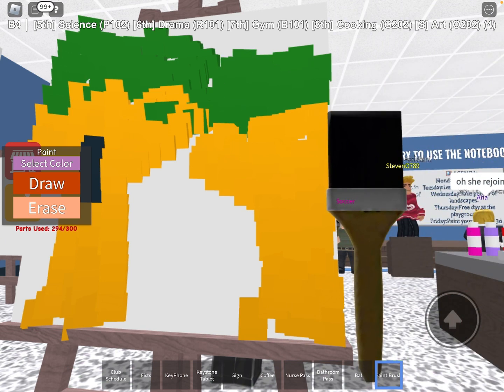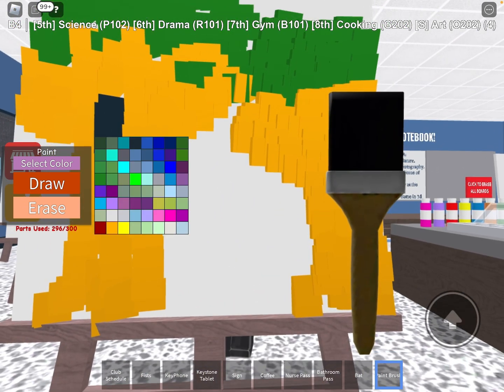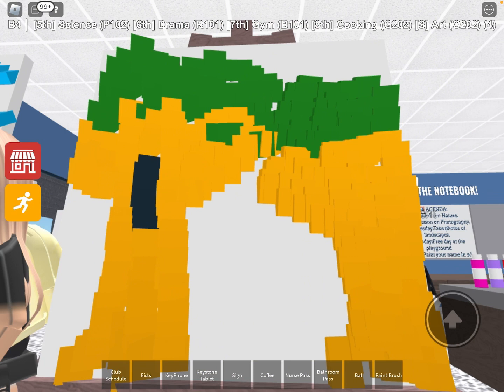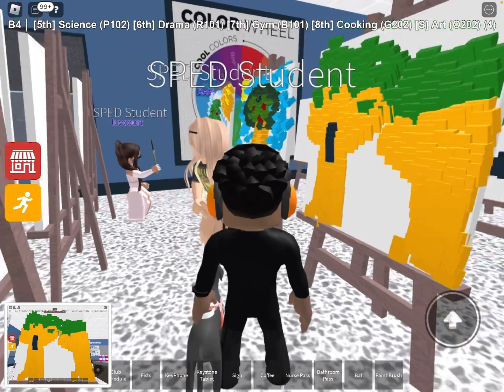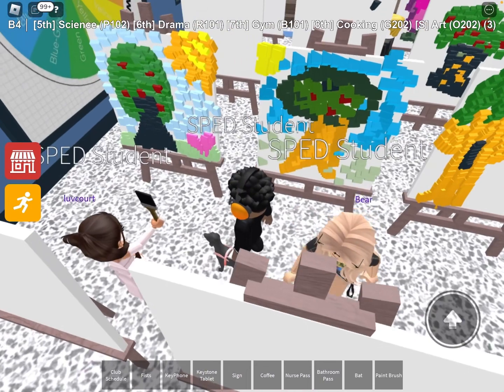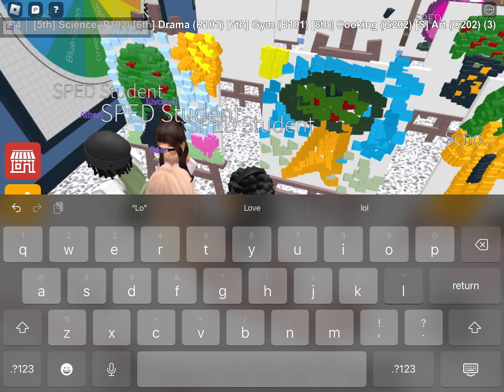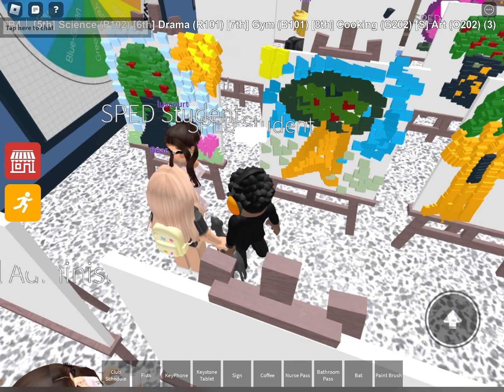Roblox keystone middle school | 2024 keystone spirit week day 1 | part 2